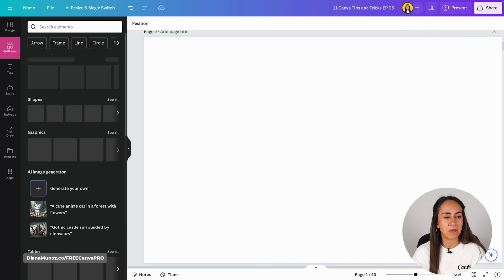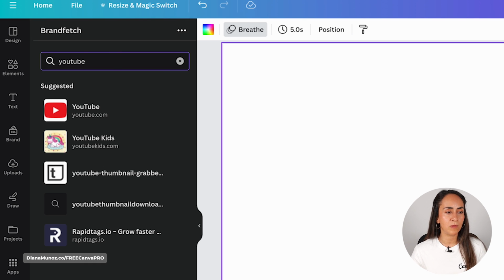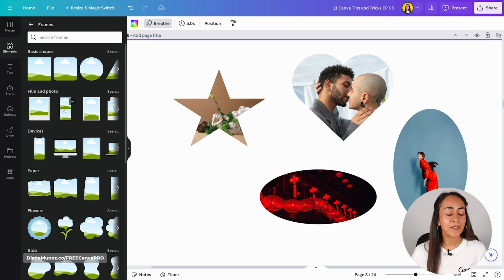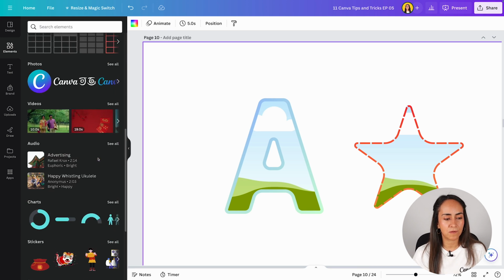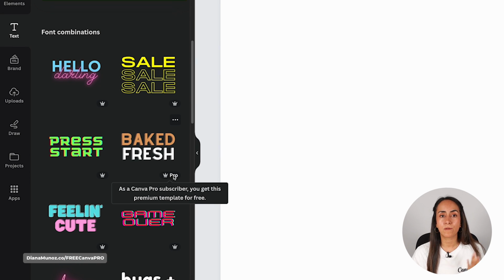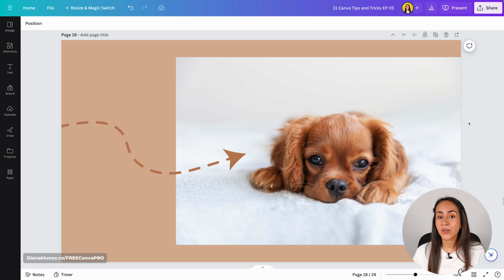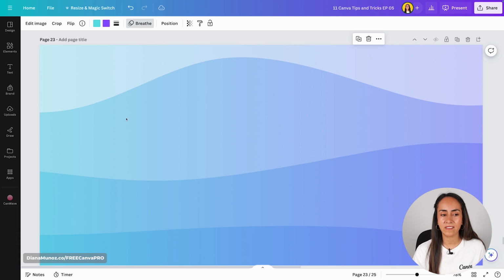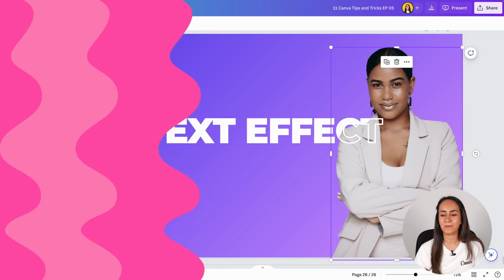11 New FREE Canva Tips & Tricks! 💫 | Canva Tutorial for Beginners | Ep. 07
In this 7th episode of our Canva Tips and Tricks Series, we've got 11 fresh tips to share with all of you, dear fellow content creators! Whether you are a beginner at Canva or already have some experience with it, whether you have a free or a pro account, all these tips are FREE and will help you make the most out of Canva's features - some of them pretty unknown or "hidden"! 🕵️

Learn how to add gradients to shapes and lines, effortlessly fetch official brand logos, adjust frame ratios, and add borders (with customizable styles!) to them for ultimate design flexibility, create trendy text effects such as wavy text and hollow text in a snap, and much, MUCH more! Stick around throughout the whole video as I'll be sharing bonus tips that will save you loads of frustration (yes, even with Canva, that sometimes happens😉)

Let's dive in and unlock the full potential of Canva together! 🚀✨

✅ VIDEO CHAPTERS
00:00 Intro
00:30 Tip #1 Custom Gradient in Shapes & Lines
02:24 Tip #2 Brand Logos
04:58 Tip #3 Adjust the Size and Ratio of your Frames in Canva
07:55 Tip #4 Add Custom Borders & Corners to your Frames
10:07 Tip #5 Control frames so they don't absorb other photo elements!
11:07 Tip #6 Wavy Text effects in Canva
12:20 Tip #7 Font Combinations in Canva
14:42 Tip #8 Use Photo Colors for a cohesive look in your Canva design
15:55 Tip #9 Mockups in Canva
17:23 Tip #10 CanWave - a new Canva App for more creative designs
19:35 Tip #11 Hollow text effect